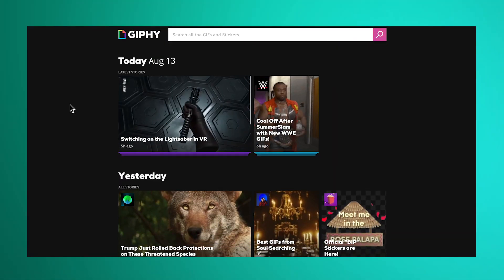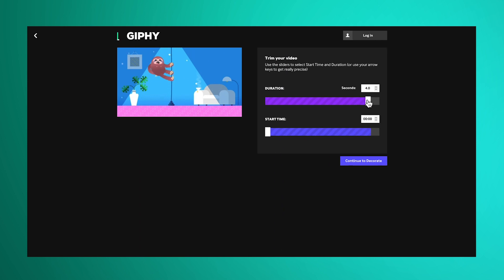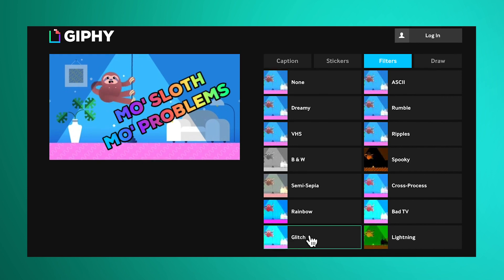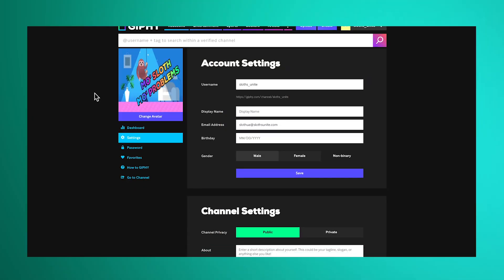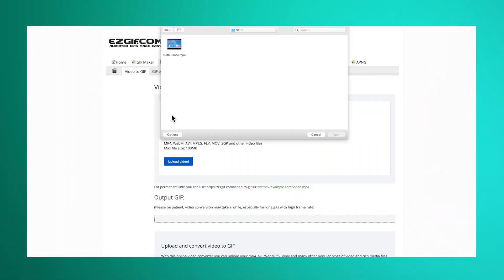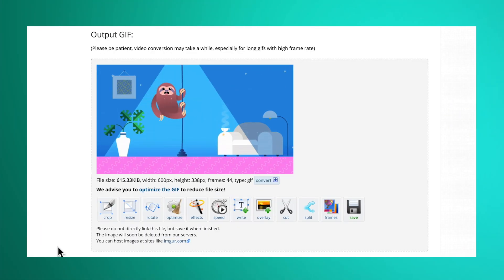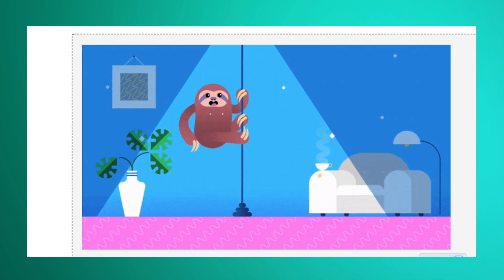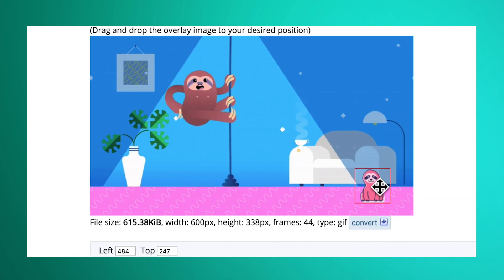How to make a GIF from a video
There's more than one way to make a GIF from a video. In this video, Paul will show you the two tools we use to make GIFs for our videos at Biteable. Become a pro at turning your video into a GIF

The tools we recommend are Giphy and Ezgif. Both have their pros and cons. Giphy is great for quick results. Ezgif is perfect for when you want more control. Watch to find out which is right for you.

00:00 Intro to making a GIF from a video
00:48 How to use GIPHY to make your GIF
01:45 How to use EZGIF to make your GIF
02:40 How do you pronounce 'GIF'?
02:58 Should you use GIPHY or EZGIF?

Or make a video to turn into a GIF at biteable.com, the world's simplest video maker.